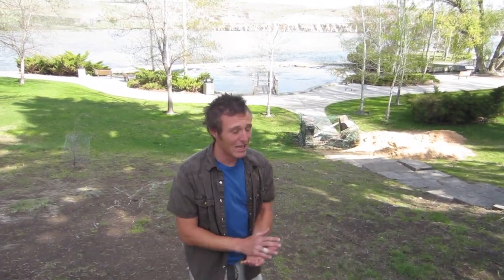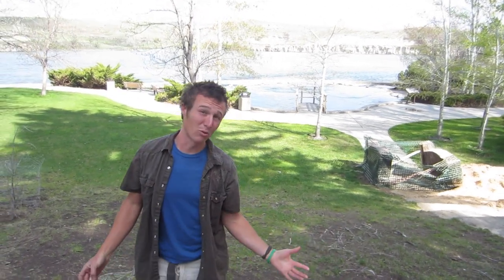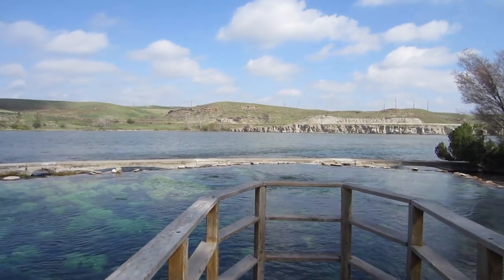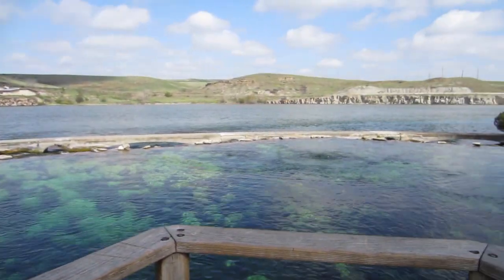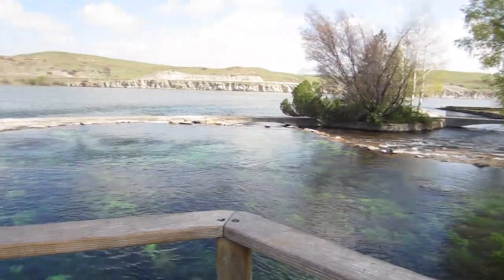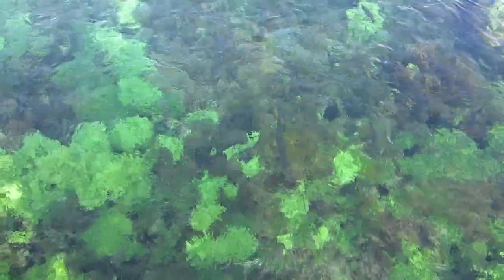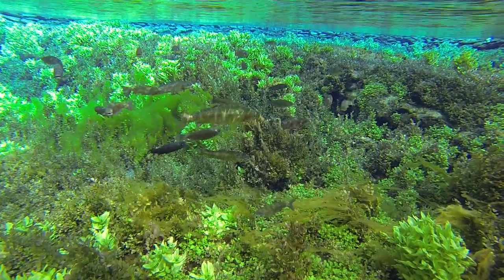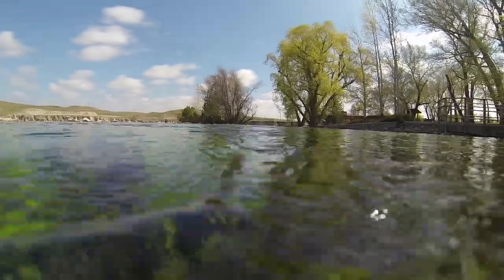Giant Springs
Join Terry as he explores one of the largest freshwater springs in the country, Giant Springs State Park in Great Falls, Montana. Get a truly unique perspective of the springs with a view from under the surface of the water and witness the change in seasons around the springs throughout an entire year. *Note: Despite saying the water feeding the springs takes 50 years to reach the springs, further research has suggested the travel time of the water is closer to 2900 years. Close enough.